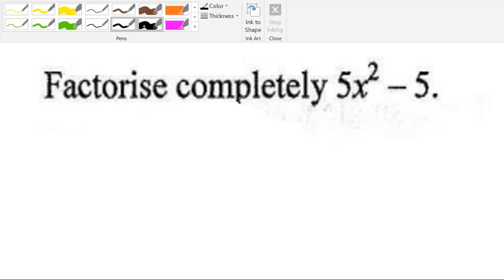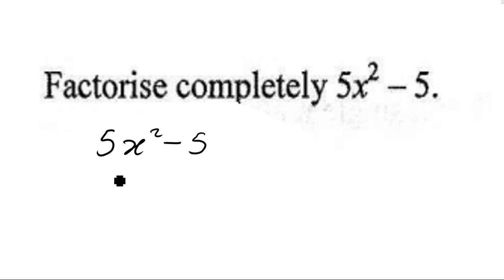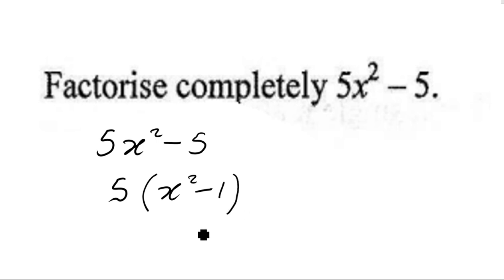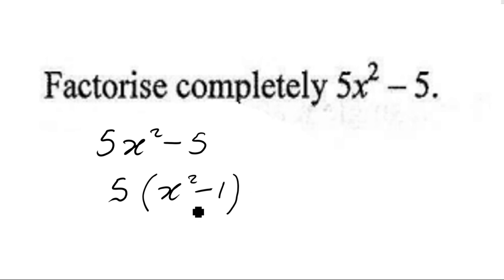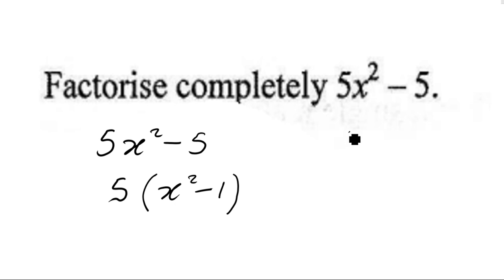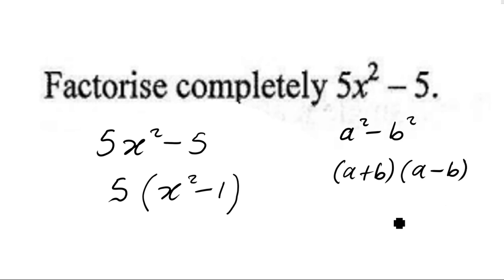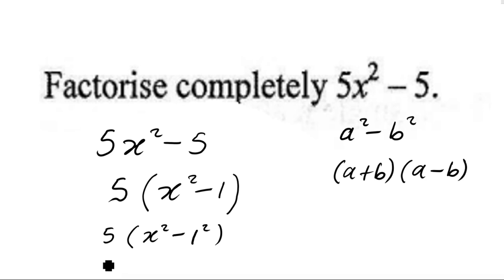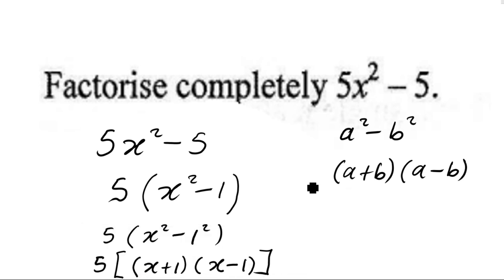11 March 2025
factorising completely